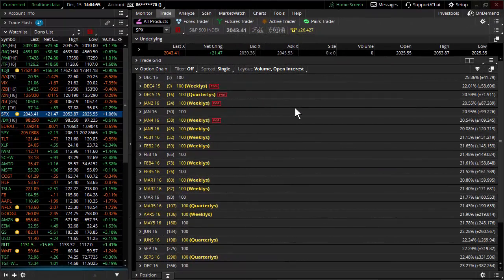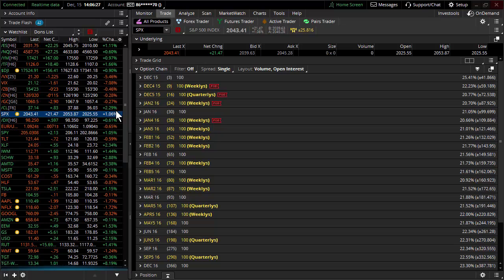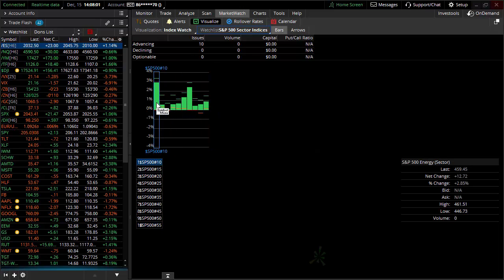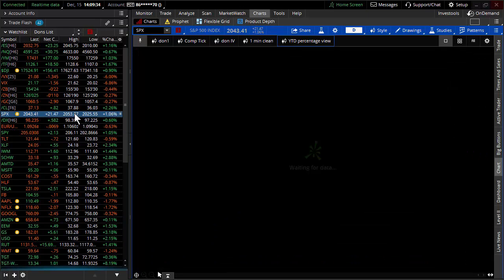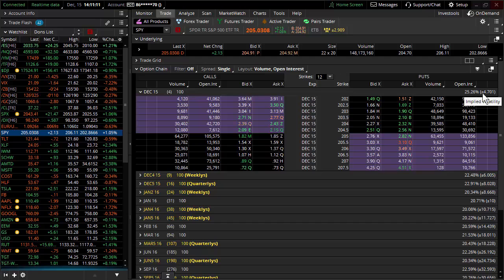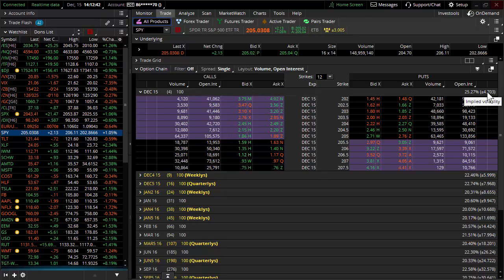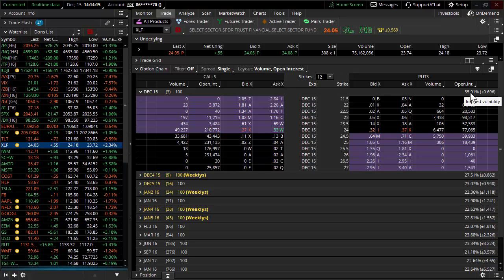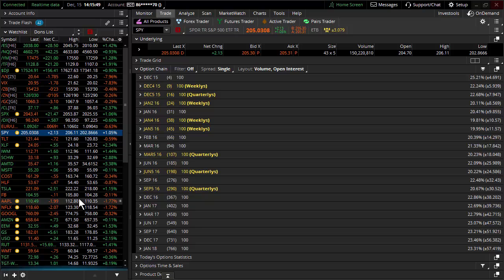FOMC Meeting Looms on the Stock Market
It's FOMC Eve and the markets are jumpy as ever. Let's dig inside the market to the specific sectors that are moving. More importantly, which ones aren't moving. Everyone is expecting the first rate increase in 9 years. What should you expect when expecting?

TheoVideo Report by Don Kaufman of TheoTrade.

Get more free videos like these delivered to your inbox each trading day